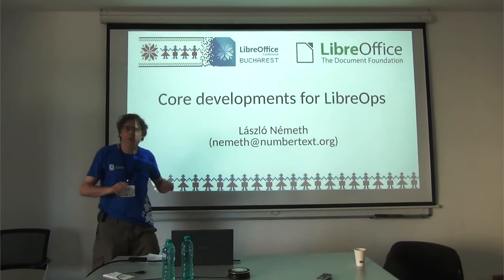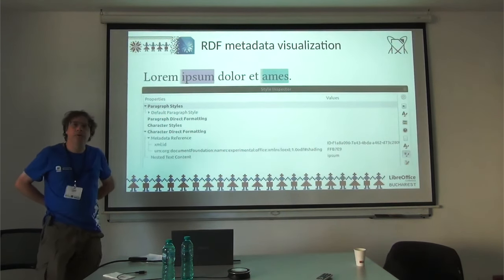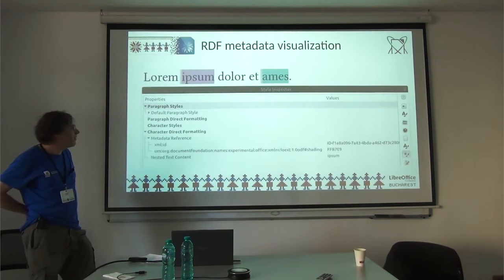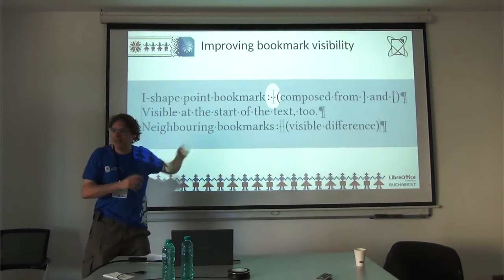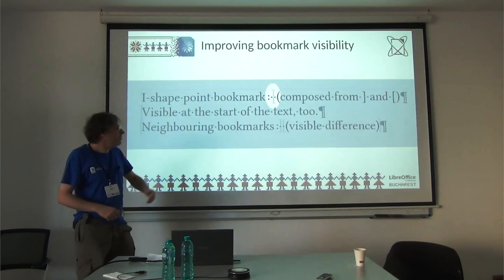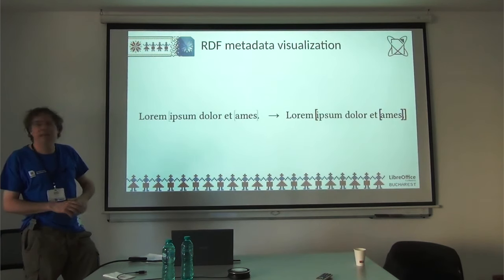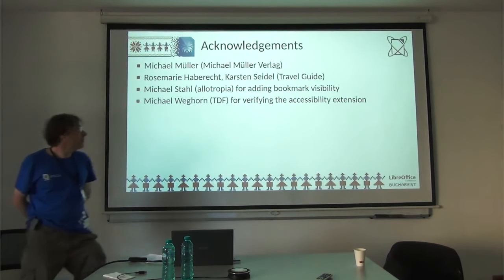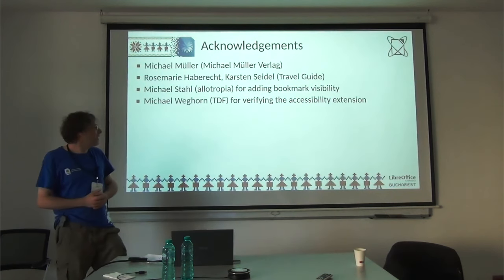Core developments for LibreOps - LibreOffice Conference 2023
A talk from the LibreOffice Conference 2023. Presenter: László Németh